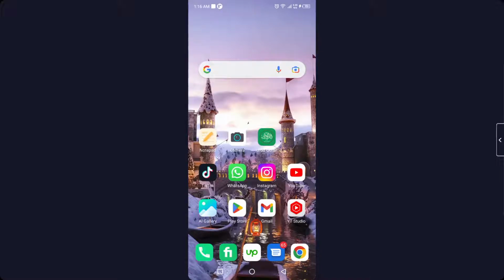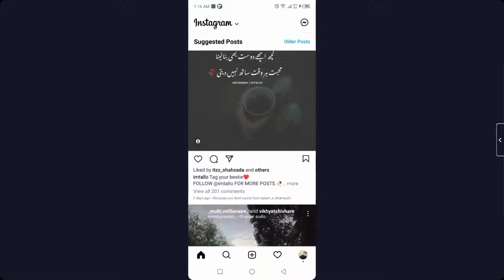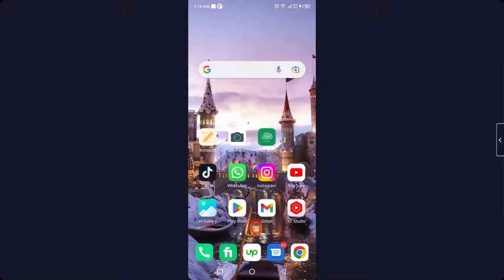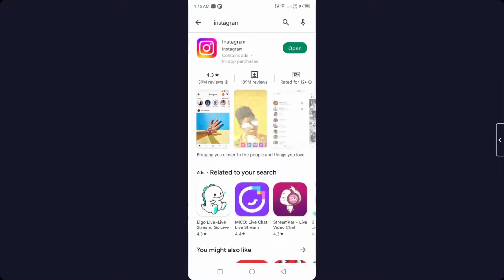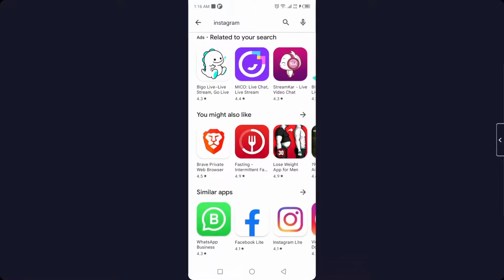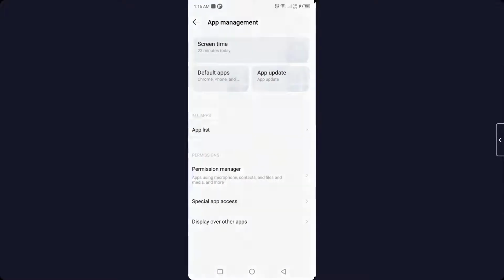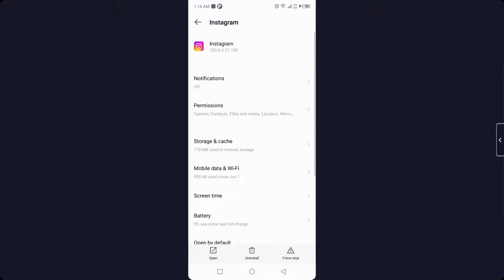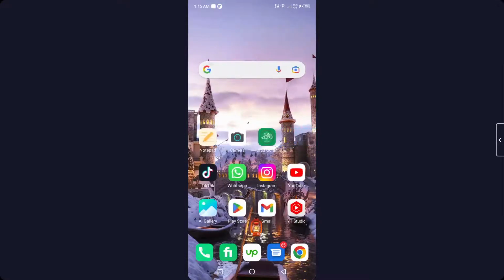How to Fix Try Again Later on Instagram 2022